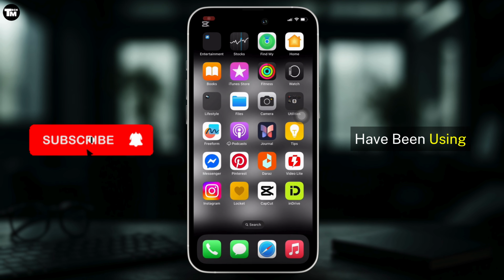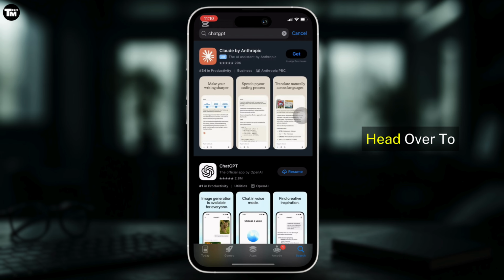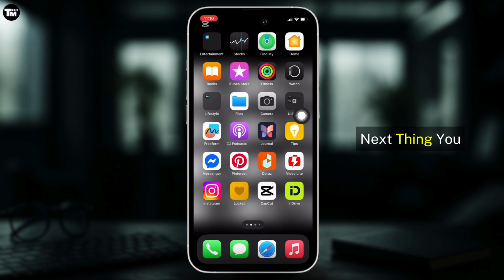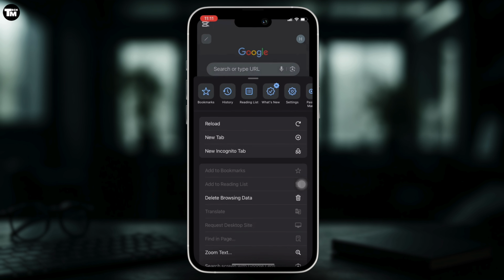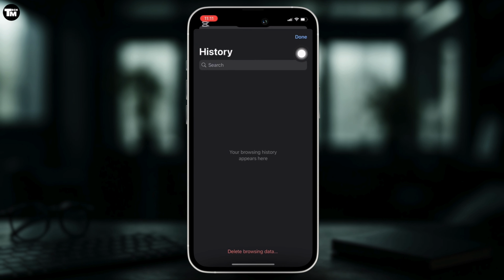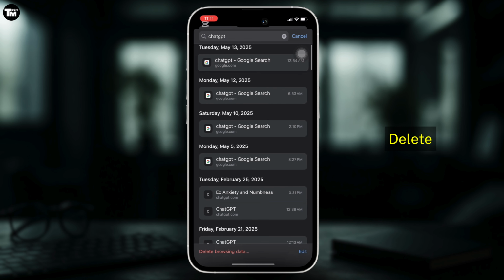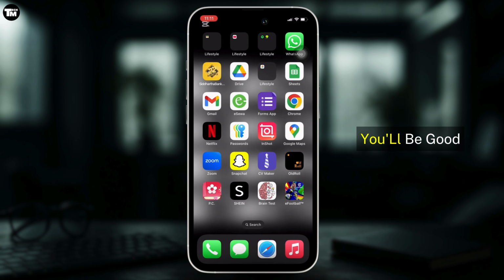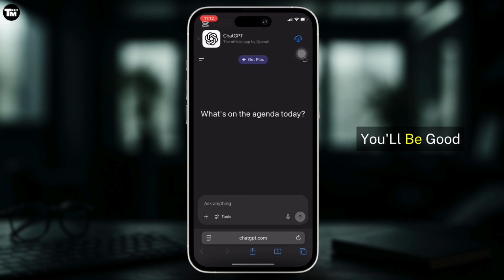How to fix Preauth Playintegrity verification failed on ChatGPT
Lost access to ChatGPT on iPhone in 2025 because of the “Pre-auth Play Integrity verification failed” error? This video is your step-by-step guide to recover, reactivate, and regain full access to the app. Whether the failure is caused by a rooted device, outdated Google Play Services, or mismatched system integrity checks, we’ll walk you through the 2025 recovery process.

Timestamps:
0:00 Introduction
0:10 How To Fix “Pre-auth Play Integrity Verification Failed” on ChatGPT